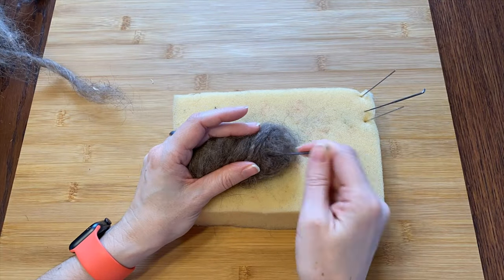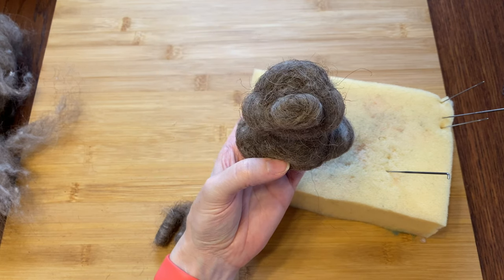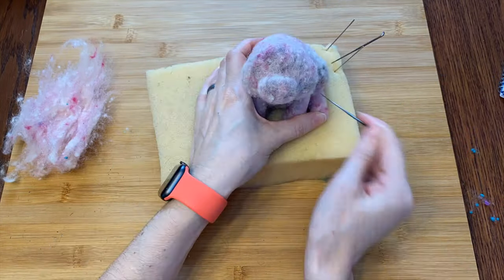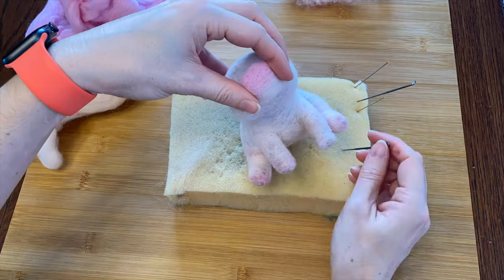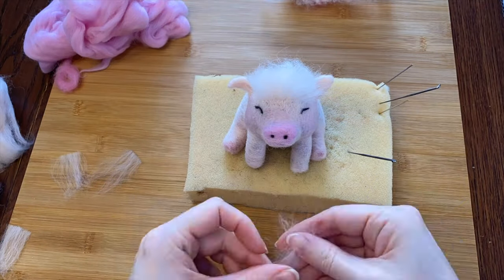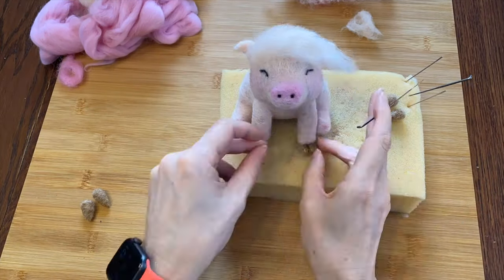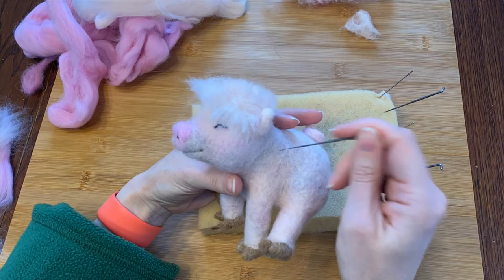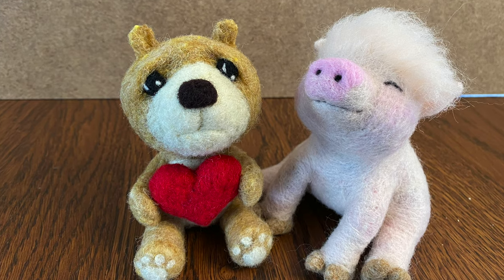Needle Felting a Cute Pig! Tips, Tricks and Process to Make a Happy Piglet!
In this video, I demonstrate how I made a super cute needle felted pig! Why a pig? No reason, really. I just thought it would be cute to make a fuzzy little piglet! This particular pig was originally supposed to be more realistic looking, but he turned out a little bit more cartoony. He's pretty cute though, so I don't mind! I feel like my felted critters just turn out the way they want! In this video, I work on adding and trimming short hair as well as smoothing out the surface area. (Not all in the same place though!!) Follow along if you want to learn how to make a cute little piggy! Or just watch for a satisfying process video!